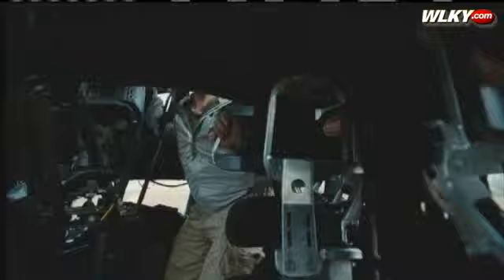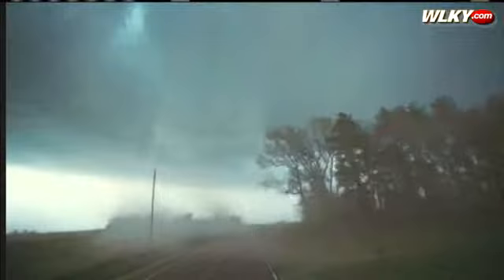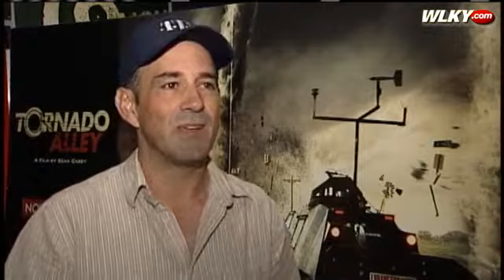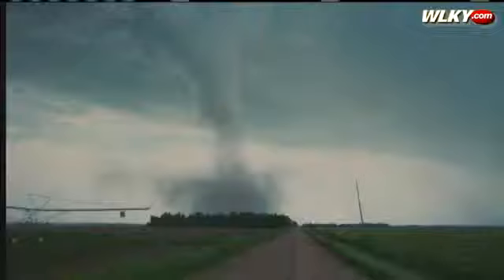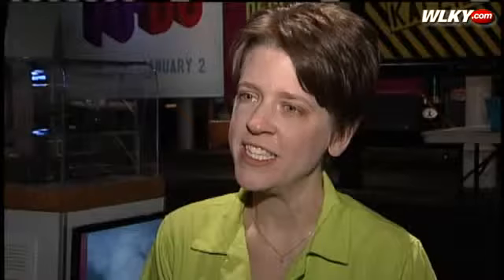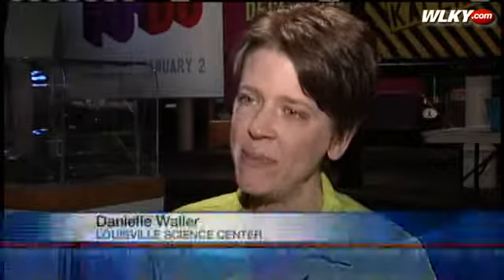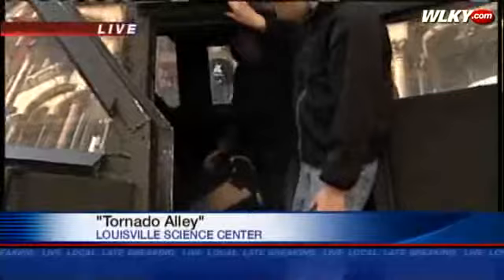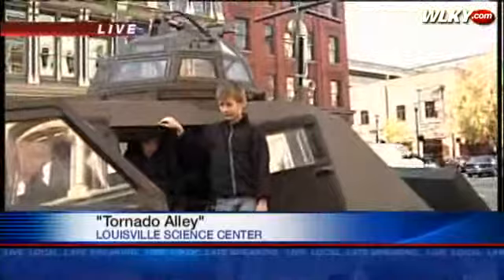'Tornado Alley' Premieres In Louisville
The IMAX film "Tornado Alley" premieres Wednesday night at the Louisville Science Center.